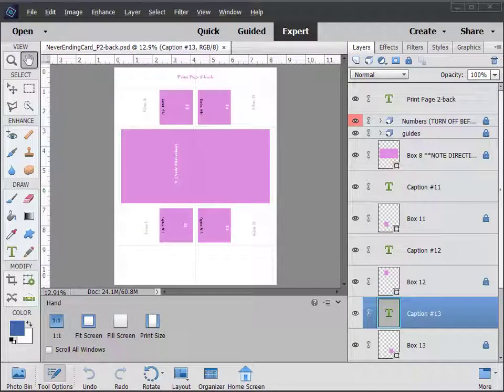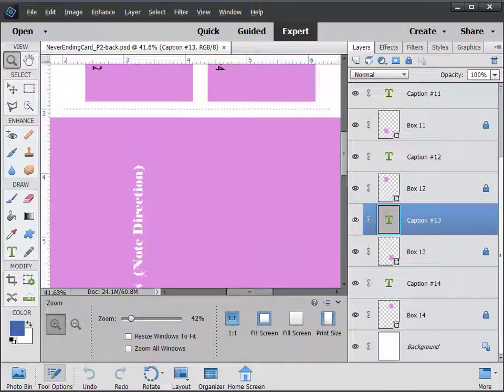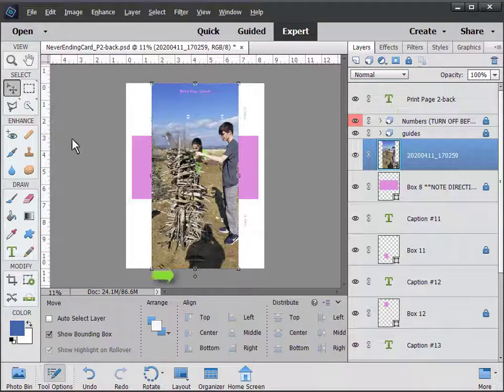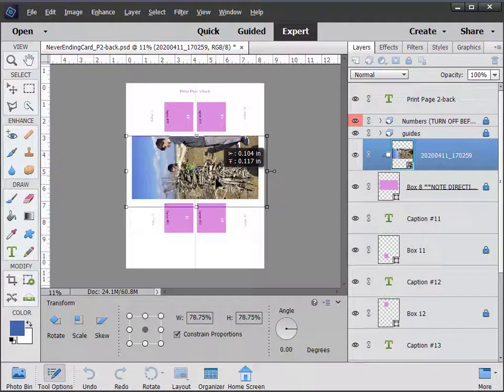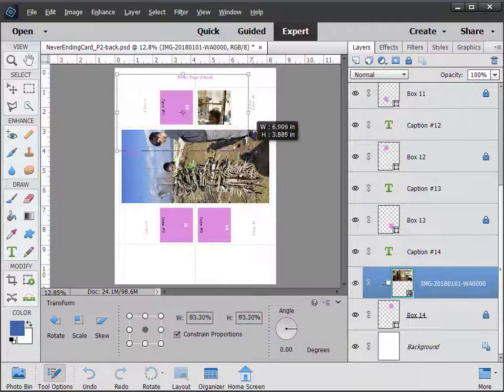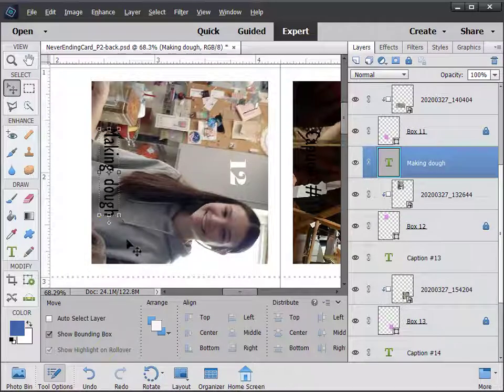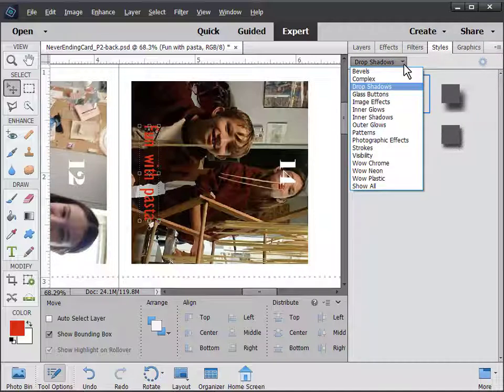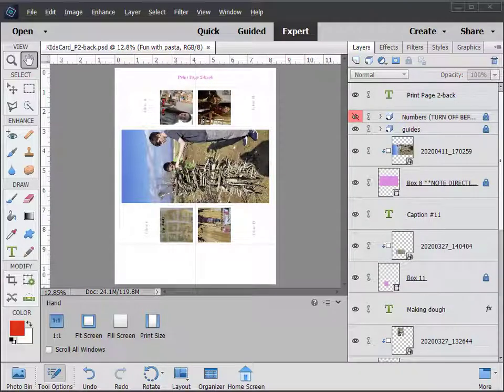Pixeladies Never-ending Card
Demonstration of Pixeladies Never-ending Card template. To download the template, visit